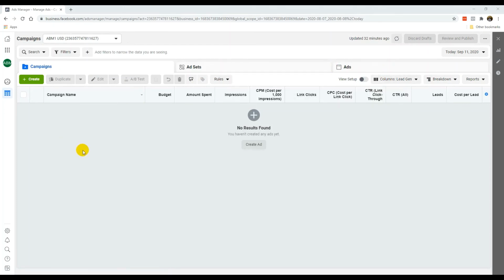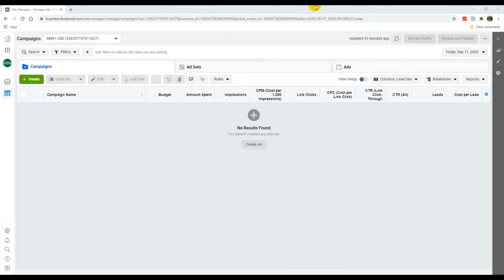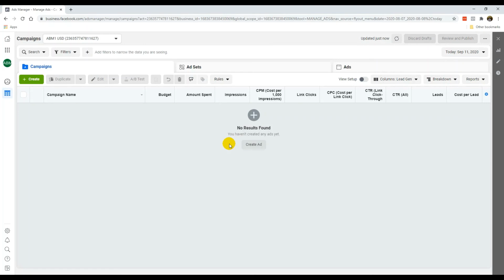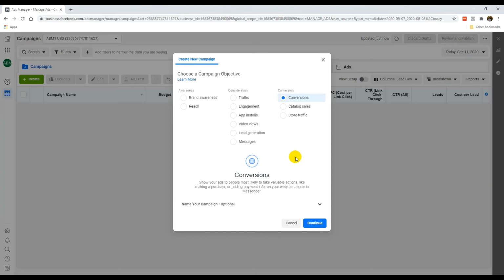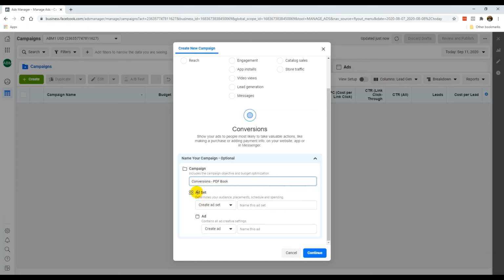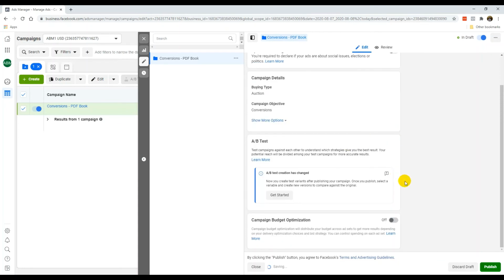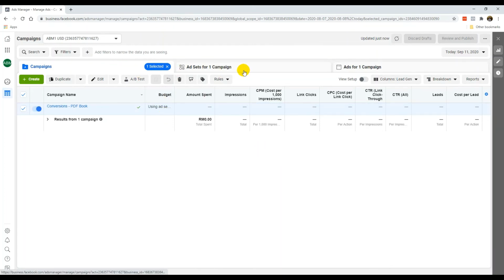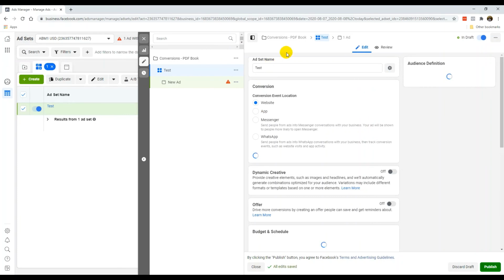Facebook ad management for beginners | How To Create Campaign Conversions For Lead Generation | 13 -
Hello Everyone, 😉👌

In this video, we will talk about How To Create Campaign Conversions For Lead Generation

Ecommerce marketers
Service provides
Seminar and event organizers
Property agents
And more...

How To Create Campaign Conversions For Lead Generation

01 - How To Create An FB Business Account
02 - How To Create Ad Account
03 - How To Add Payment Method
04 - How To Edit Business Settings
05 - How To Add FB Page Or Create FB Page
06 - Ads Manager Column Setup [Lead Gen]
07 - Ads Manager Column Setup [Purchase E-Commerce]
08 - How To Create FB Pixel
09 - How To Add FB Pixel On WordPress
10 - How To Add Lead Event Code On Page
11 - Installing The FB Pixel Helper
12 - How To Write Your Ad Creatives
13 - How To Create Campaign Conversions For Lead Generation
14 - Understanding Campaign and Ad Objectives
15 - Using Built-In Video Maker In Ads Manager
16 - Simple Split Test Campaign